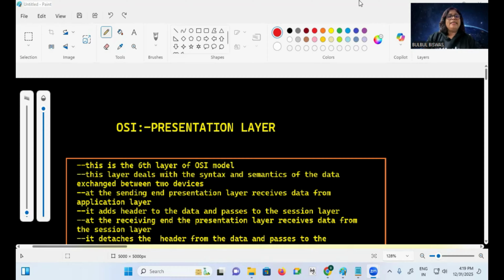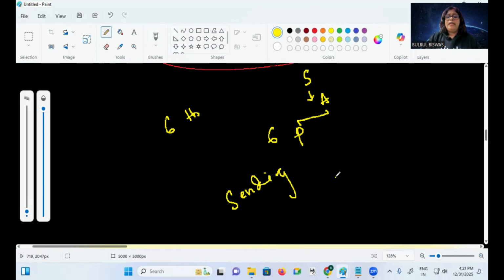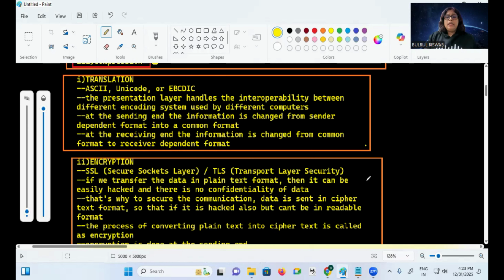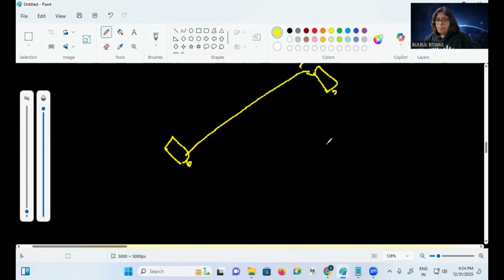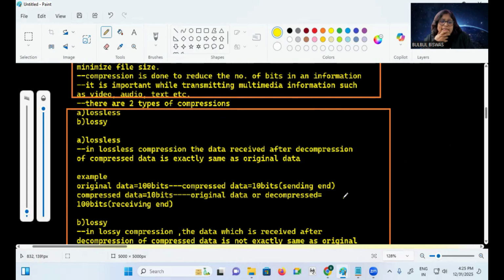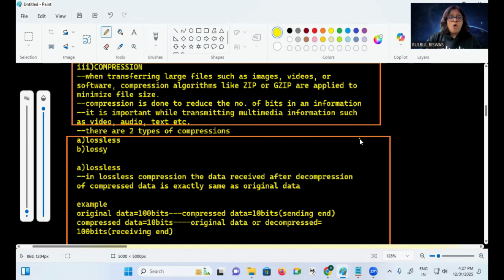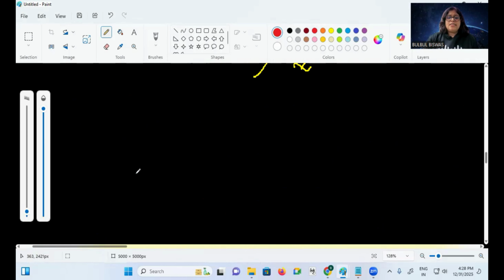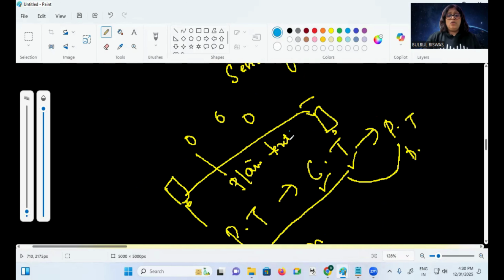Presentation Layer Explained | OSI Model Layer 6 in Computer Networking | CCNA | Part- 5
Welcome to BBTechHubl!
In this video, we explain the Presentation Layer (Layer 6 of the OSI Model) in detail. The Presentation Layer plays a crucial role in ensuring that data sent from one system can be correctly understood by another system by handling data formatting, encryption, decryption, and compression.

This video is designed to give you a clear and practical understanding of how the Presentation Layer works in real-world computer networks, making it ideal for beginners, CCNA students, and IT support learners.

What is the Presentation Layer (Layer 6)?

Why the Presentation Layer is important in networking

Key functions of the Presentation Layer:

Data translation / format conversion

Encryption & Decryption

Data compression

How the Presentation Layer works with upper and lower OSI layers

Real-life examples to understand Presentation Layer functions

Difference between Presentation Layer and Application Layer

Anyone learning OSI Model layer-wise

🚀 Why Presentation Layer Is Important

✔ Ensures data compatibility between systems
✔ Provides data security using encryption
✔ Reduces data size using compression
✔ Plays a key role in secure communication

🎓 Topics Covered

• Data representation & formatting
• Encryption and compression basics
• Networking fundamentals